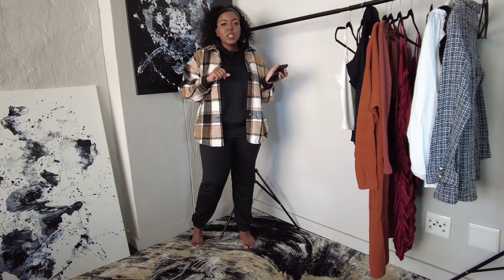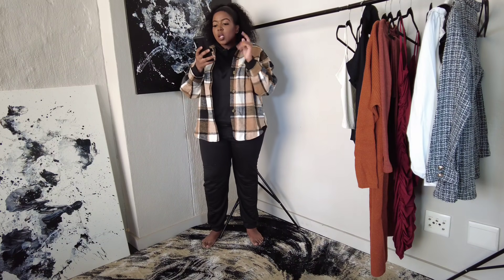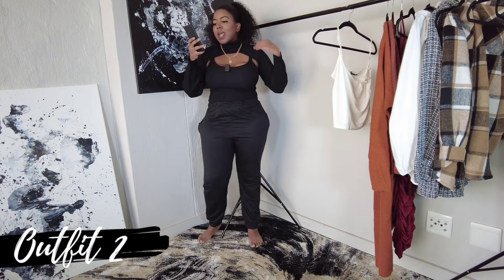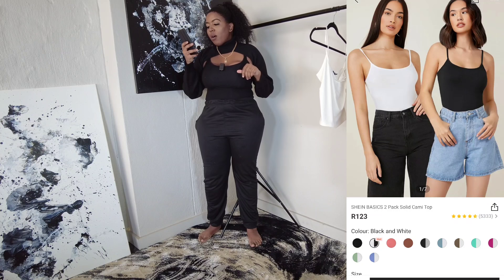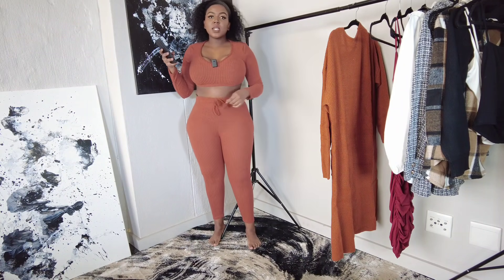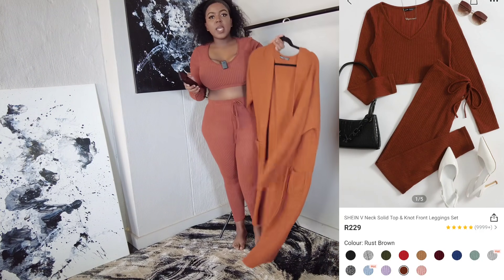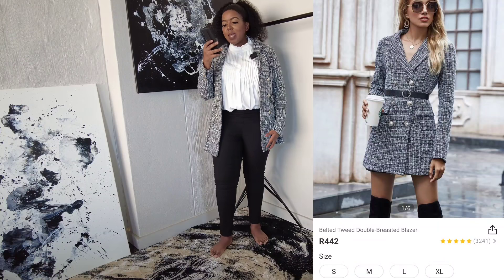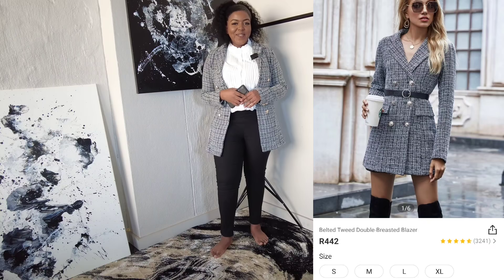Is SHEIN a scam? Plus size try on haul ✨ Not sponsored 🇿🇦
Hey beautiful!

Ready to start your Clothing, Hair or Beauty business?

Outfit 1:
Plaid Curved Hem Longline Overshirt

Plus Kangaroo Pocket Drawstring Hoodie & Sweatpants

Outfit 2:
Rib-knit Super Crop Sweater Without Camisole

2 Pack Solid Cami Top

Outfit 3:
V Neck Solid Top & Knot Front Leggings Set

Pocket Front Open Front Longline Cardigan

Outfit 4:
Solid Ruched Bodycon Cami Dress

Outfit 5:
High Waist Butt Lift High Stretch Skinny Jeggings

Frill Neck Pleated Button Up Blouse

Ruffle Trim Belt With Suspender

Outfit 6:
Tweed Double Breasted Self Tie Blazer